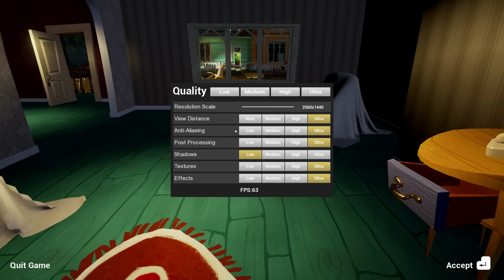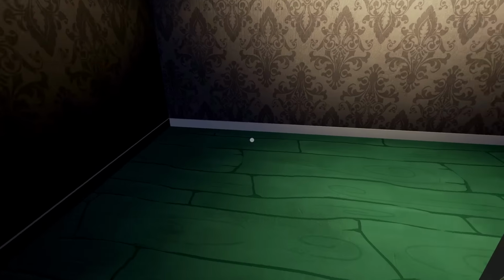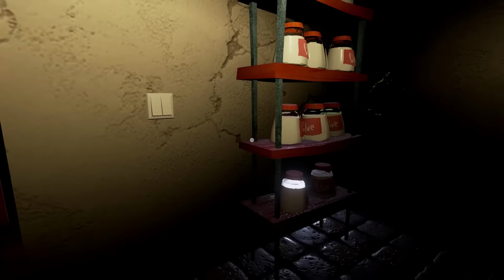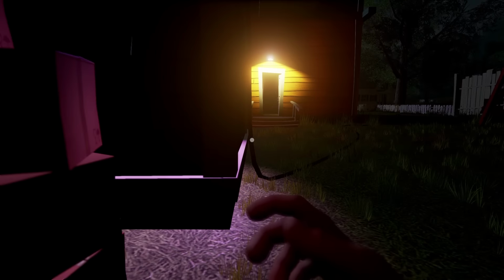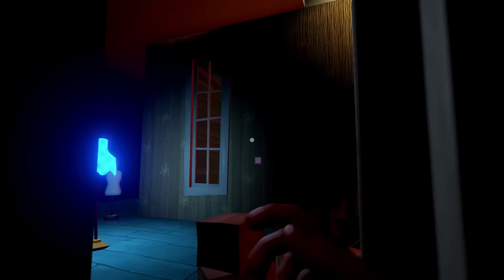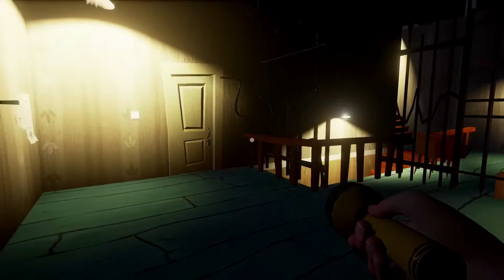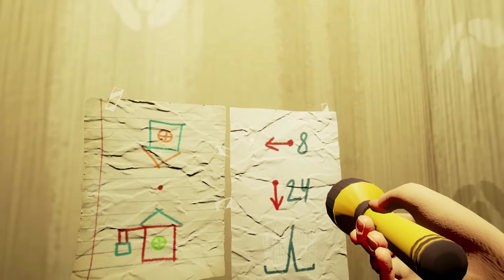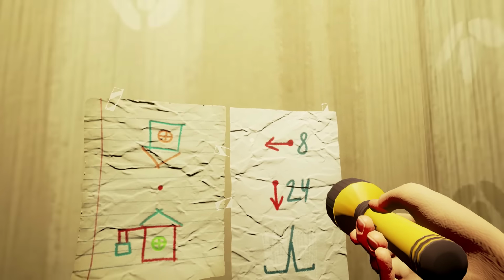Hello Neighbor - HOW TO GET PAST THE BARRED GATE, ALPHA 3 MYSTERIES - Alpha 3 Gameplay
Hello Neighbor - HOW TO GET PAST THE BARRED GATE, ALPHA 3 MYSTERIES - Alpha 3 Gameplay w/ MeatyLock! Oh also there's meat!

Let me know if you want to see more Hello Neighbor Funny Moments Gameplay videos!

Become a PowerTV Partner! Apply Here!
Check Out vidIQ. Its a handy tool for youtubers